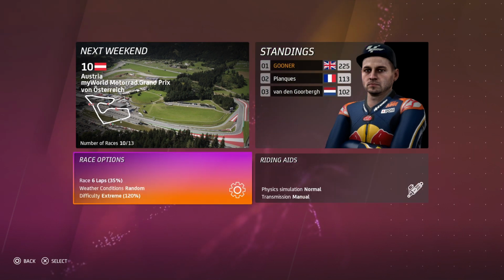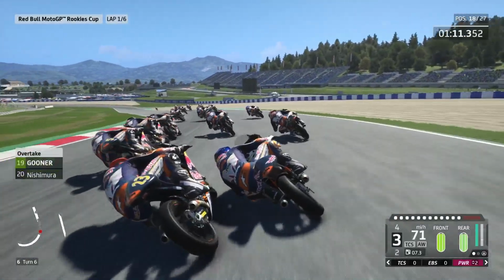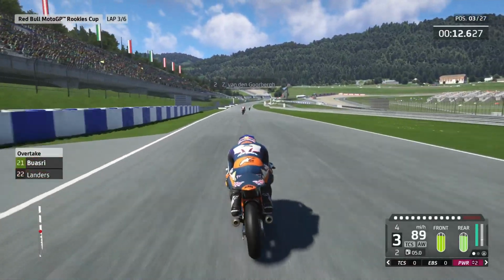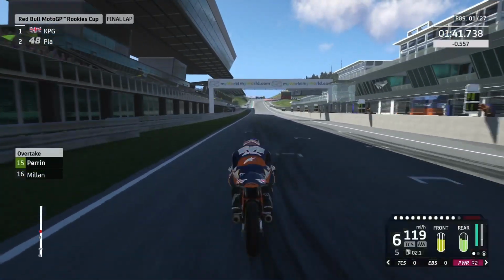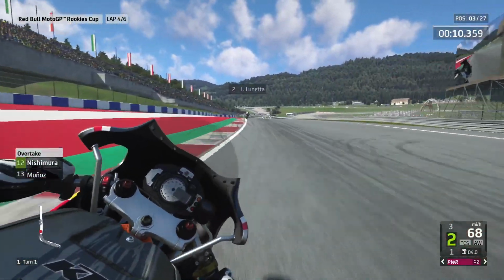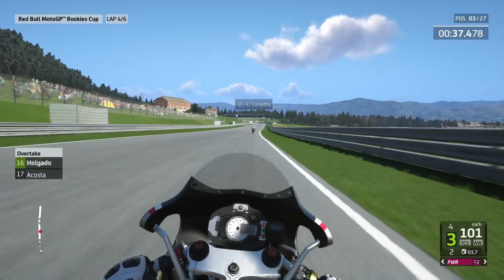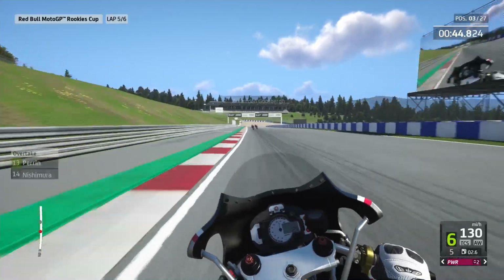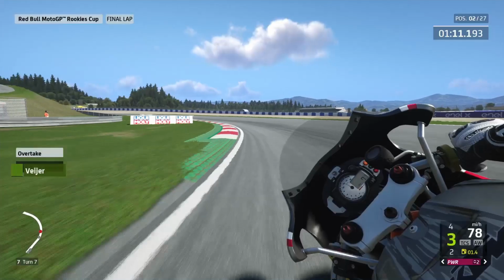MotoGP 20 Red Bull MotoGP Rookies Cup #5 | CAMERA VIEW CHANGE! | MotoGP 2020 Game | PS4 PRO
MotoGP 20 Red Bull MotoGP Rookies Cup #5 | CAMERA VIEW CHANGE! | MotoGP 2020 Game | PS4 PRO Gameplay

Today it’s a Return of the milestone series of MotoGP games this time with all of improvements

MotoGP 20, players can participate in the 2020 season, racing against MotoGP champions, or jump into the boots of a young rider, working your way up from the Moto3 to reach the topflight.

A GREATER GAMEPLAY DEPTH WITH THE NEW MANAGERIAL CAREER
The new Career Mode will put players into a pro riders’ boots, with an engaging and progressive gaming experience both on and off the track. Just like in the real MotoGP™ simply being fast on the circuit is not enough; players will need to take the best decisions to find a winning strategy to master the Championship.

Stijn 25802